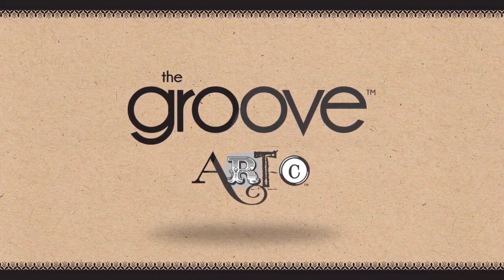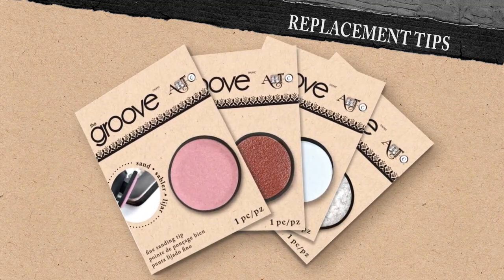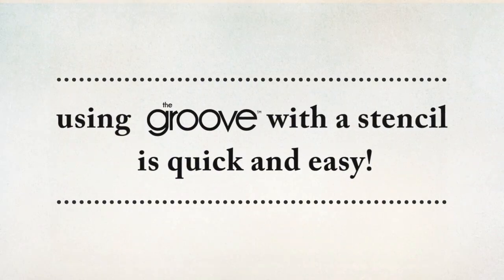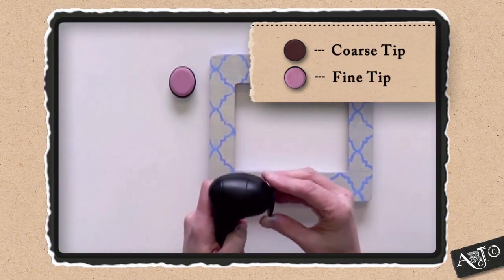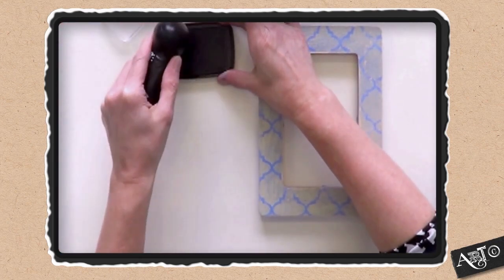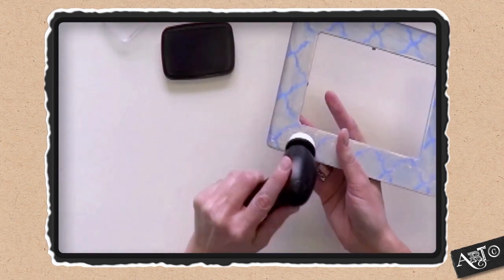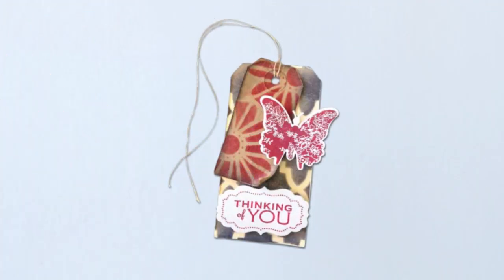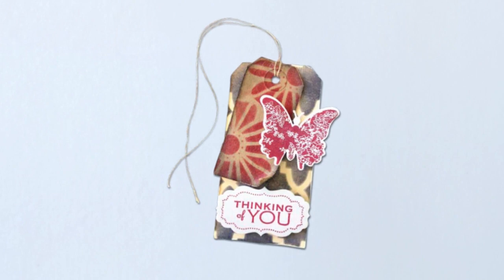Groove by Art C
The Groove by Art-C is the perfect tool for all your crafting projects.  Cordless, lightweight and durable, the Groove is the simplest way to stencil, paint, sand and ink.